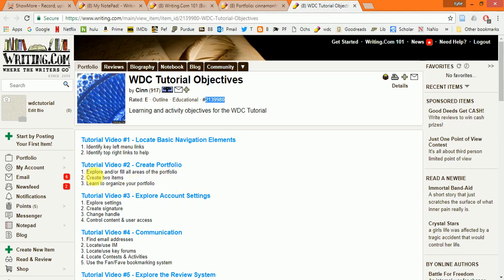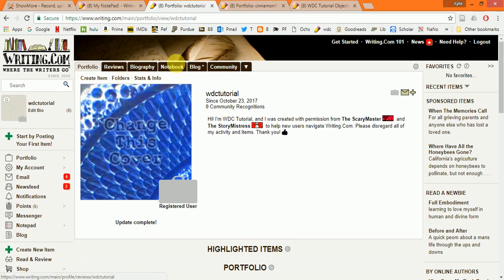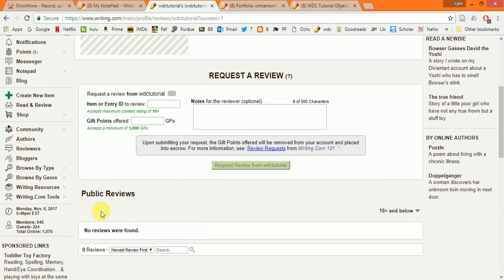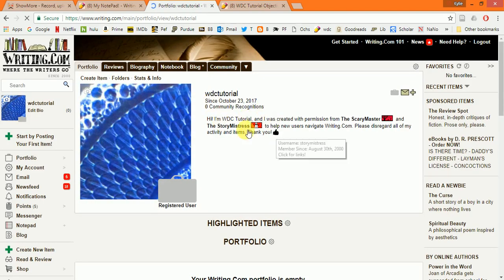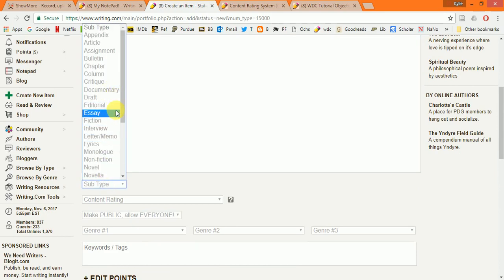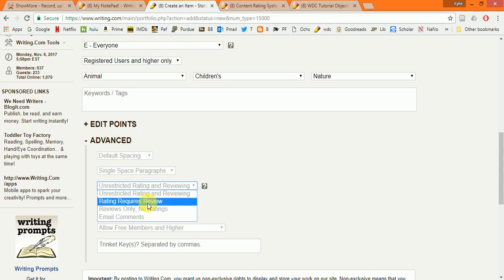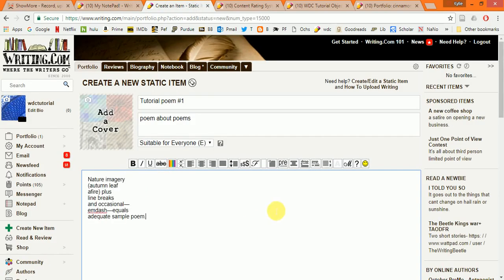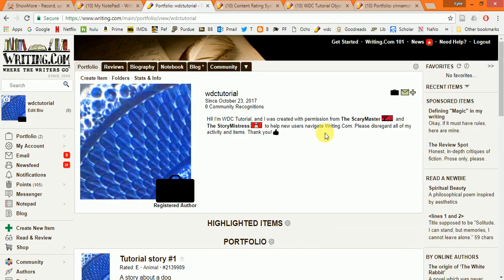WDC Getting Started Tutorial pt 2 - Portfolio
This is video 2 of a 5 part series on "Getting Started" on Writing.Com (also known as WDC).

Objectives of video 2:
1. Explore and/or fill all areas of the portfolio
2. Create two items
3. Learn to organize your portfolio